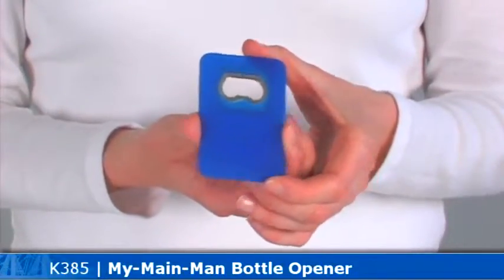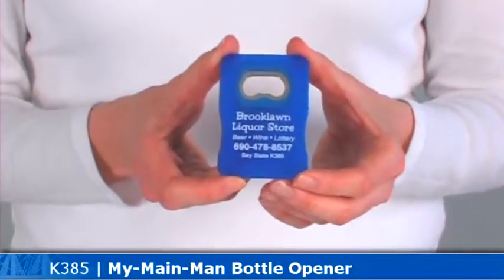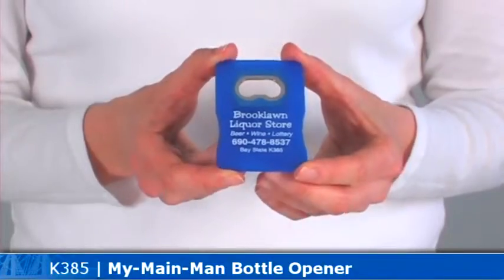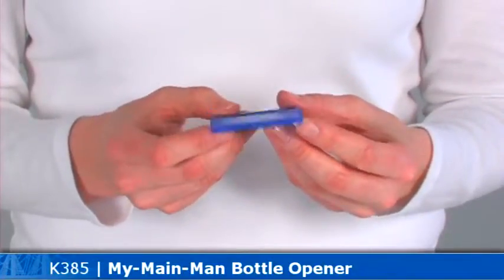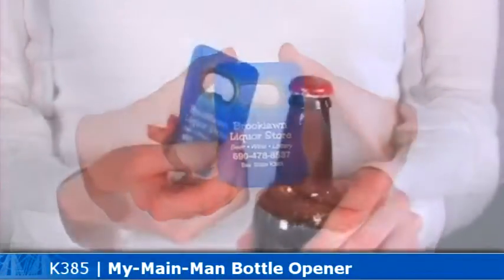Bay State Specialty - Your Source for Innovative Plastic Promotions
A great selection of promotional product videos featuring advertising specialties and custom imprinted promotions.